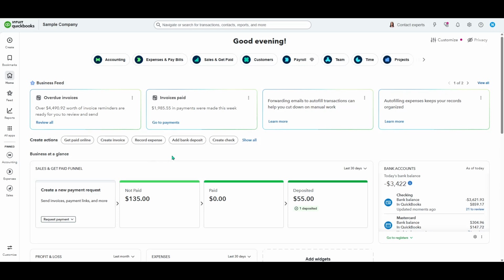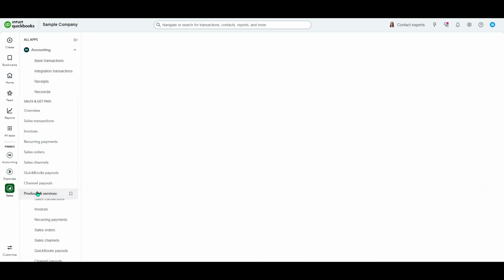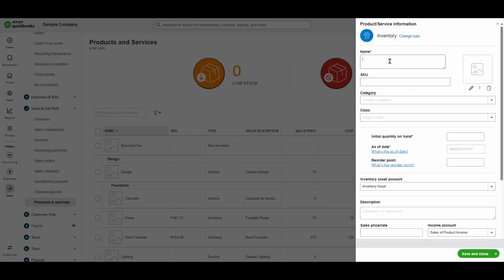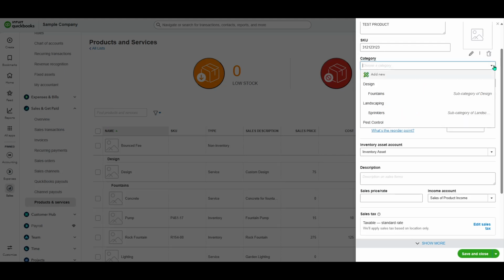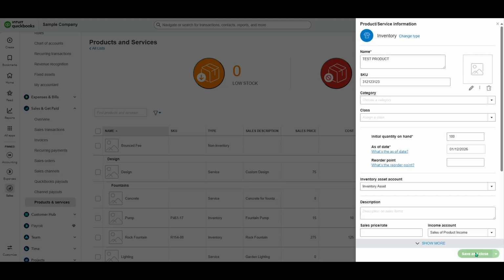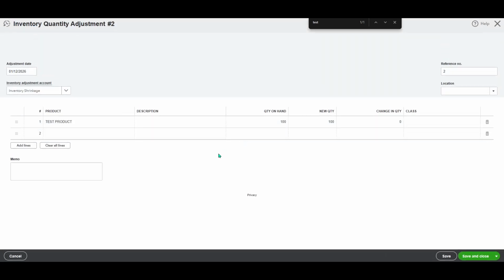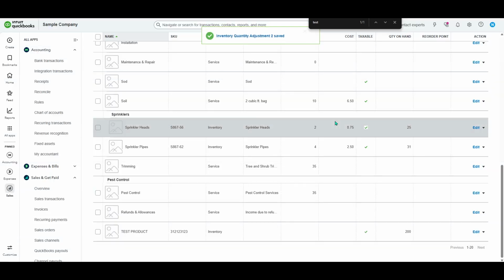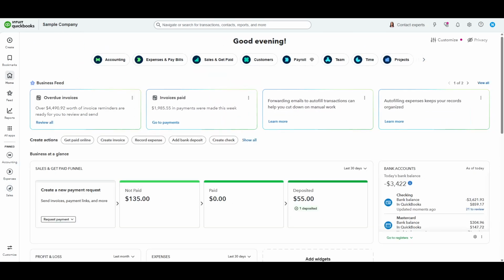QuickBooks Online: How to Add Inventory (New Interface | 2026 Step-by-Step Beginner Tutorial)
Learn how to add inventory in QuickBooks Online using the new interface to track products, stock levels, and costs accurately! In this 2026 step-by-step beginner tutorial, I’ll show you how to turn on inventory tracking, create inventory items, set starting quantities and costs, understand COGS, and avoid common inventory setup mistakes. Perfect for beginners, product-based businesses, and small business owners using QuickBooks Online.

quickbooks online how to add inventory, add inventory quickbooks online 2026, quickbooks online new interface inventory, enable inventory tracking quickbooks step by step, create inventory items quickbooks, cost of goods sold quickbooks explained, beginner quickbooks tutorial, product based business inventory quickbooks, bookkeeping inventory setup, quickbooks online inventory tracking